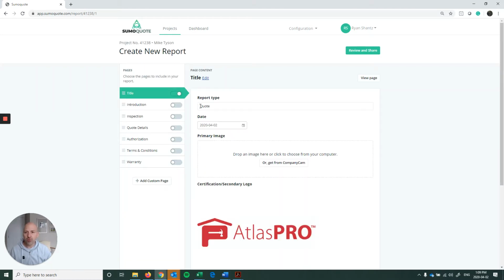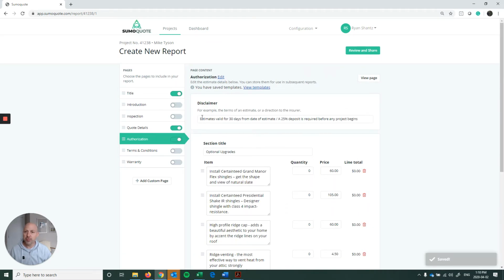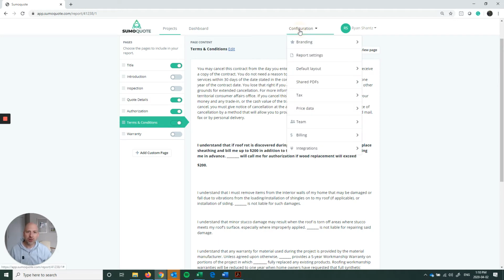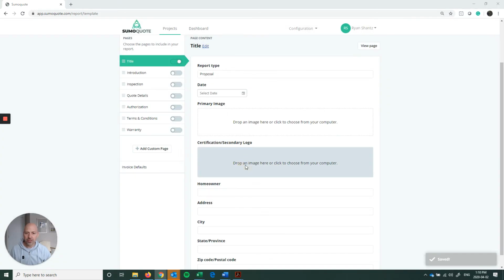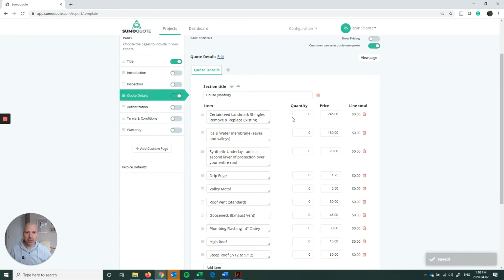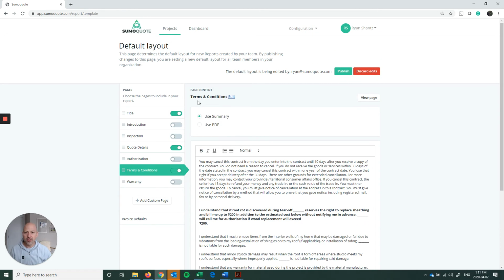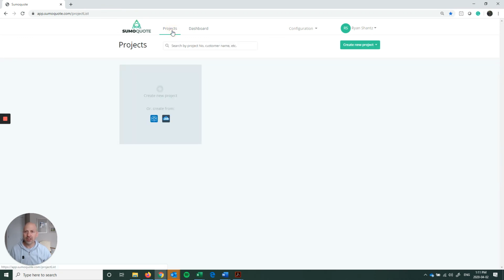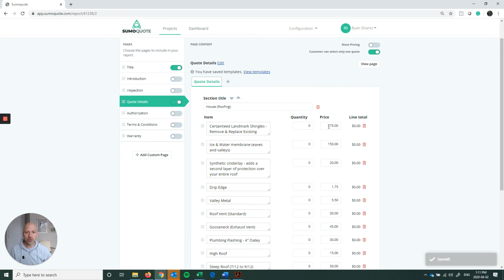Default Layout Tutorial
Here is a quick description to show you how to build a Default Layout in SumoQuote.